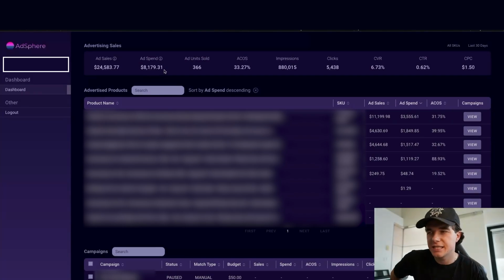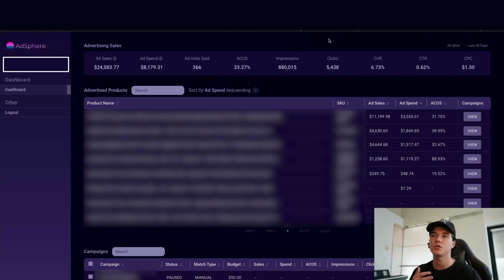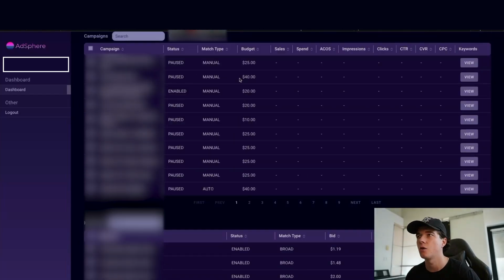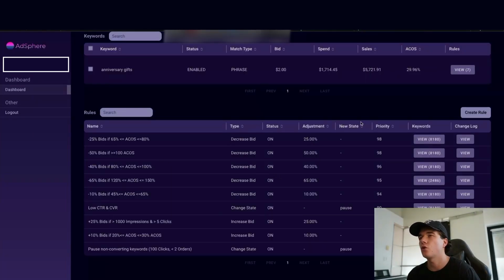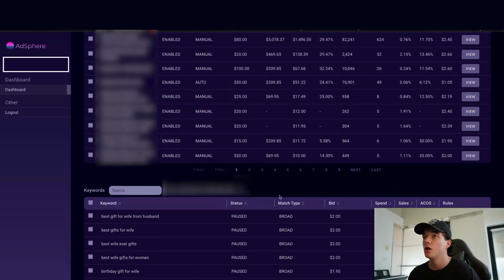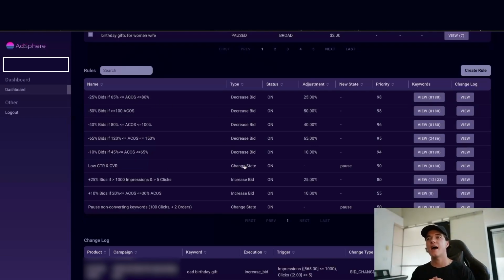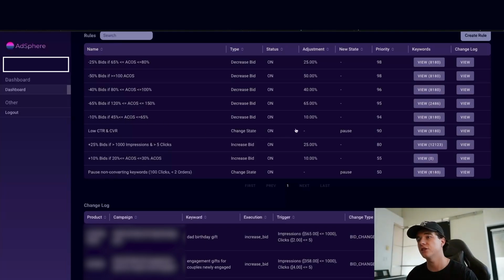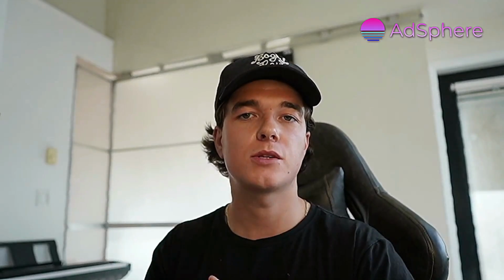Lesson 4.2: Introduction to AdSphere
Discover the powerful features of AdSphere that make it an essential tool for Amazon sellers. Jeff introduces the user interface, showing key features like rule-based bidding and SKU-level budgeting.